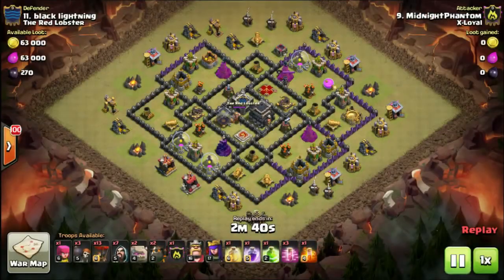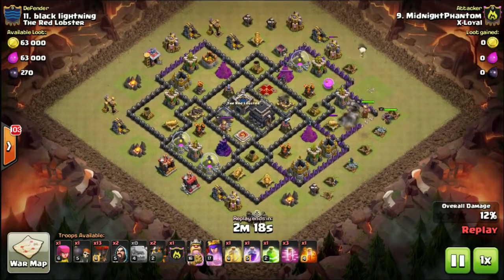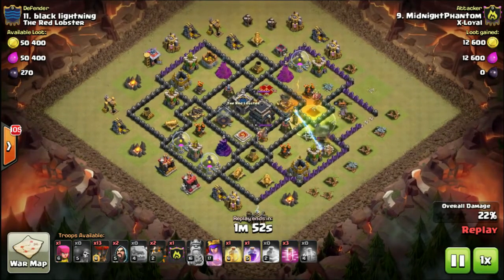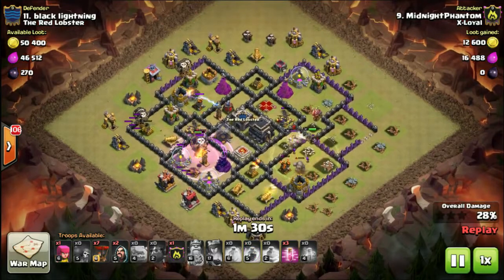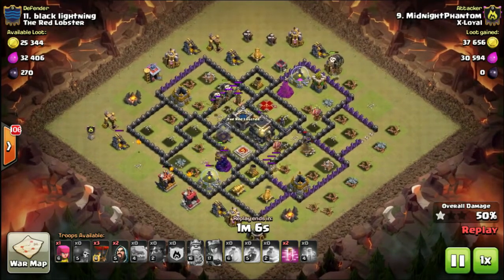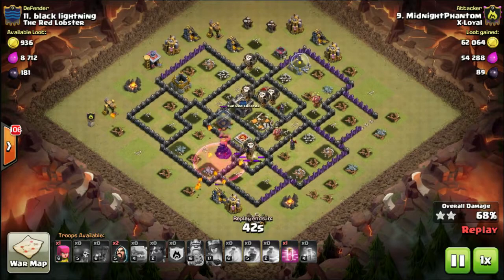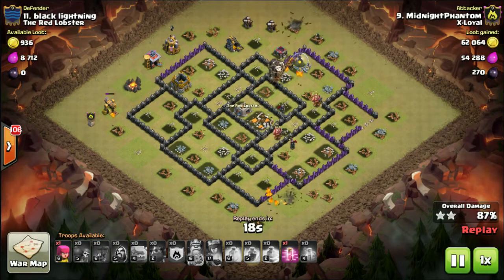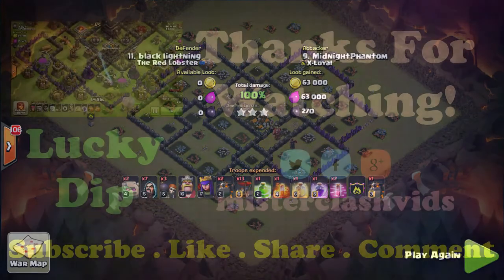Nice LaLoon 3 Star on Popular Internet Base - Low Heroes | Mister Clash | Clash of Clans